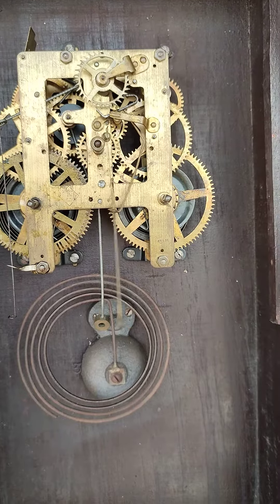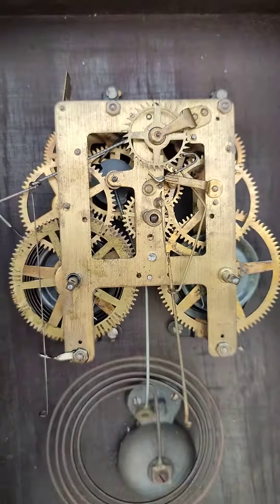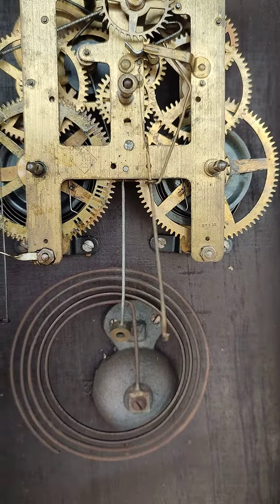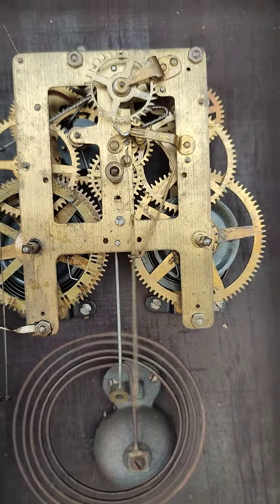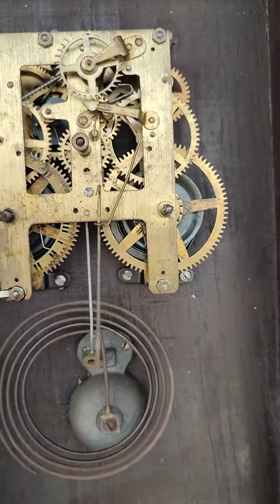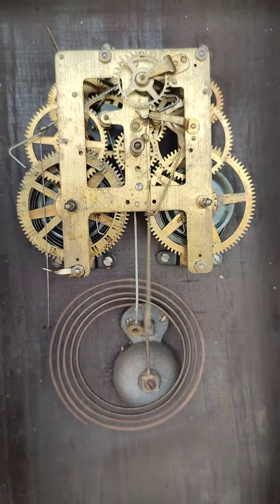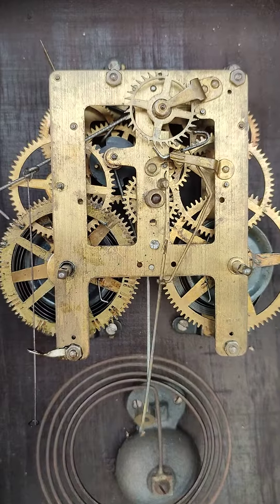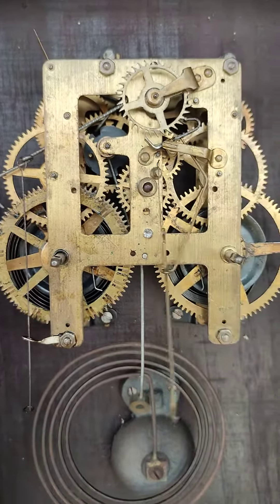Old Pendulum Clock working Video